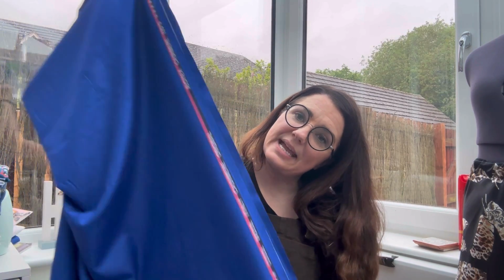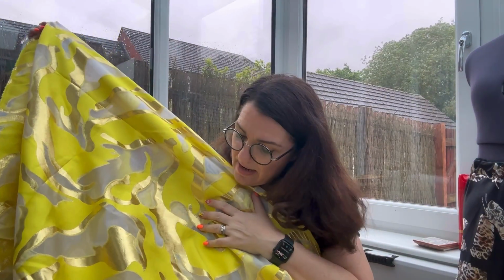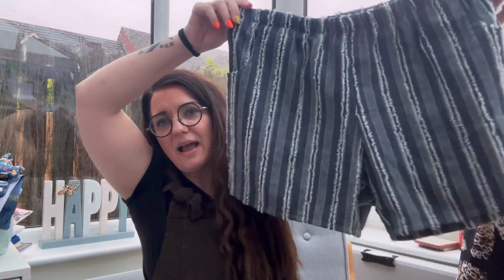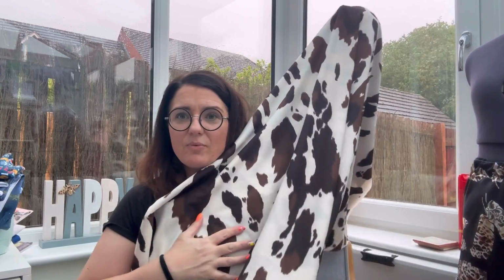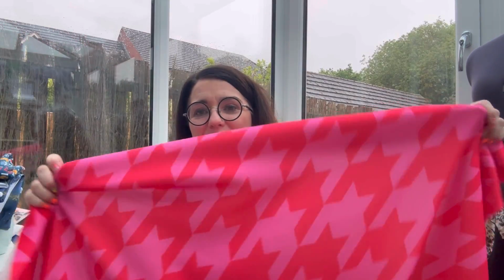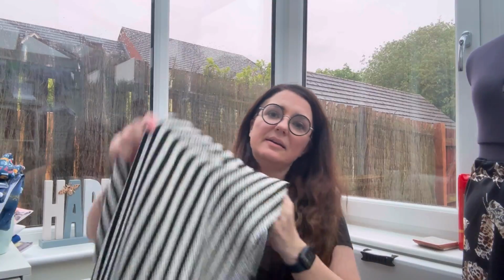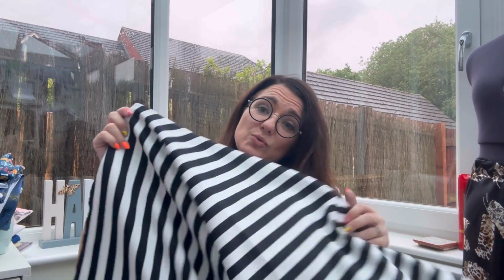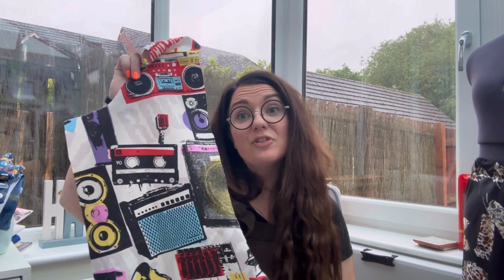FABRCI HAUL - GOLDHAWK ROAD & WALTHAMSTOW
Hi all,

This is my fabric haul from my latest shopping expedition with Becky @whatbecsews , Shannon @thesewingwarehouse & Katie @Whateverkatiesews

Adele